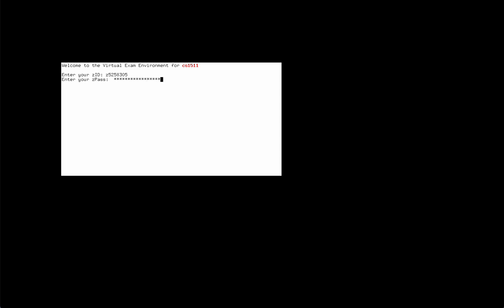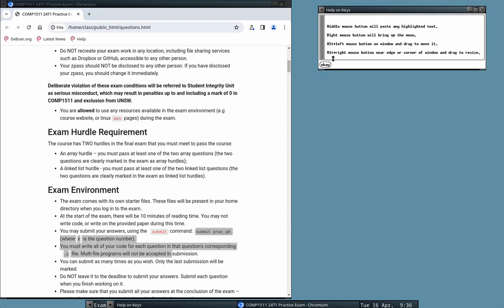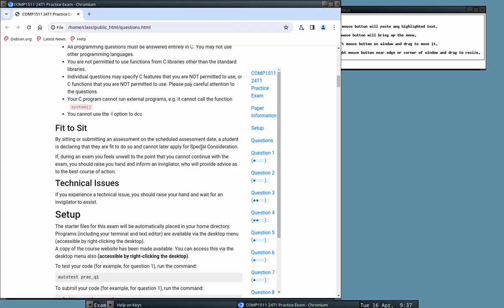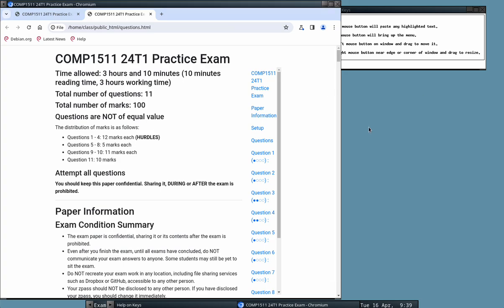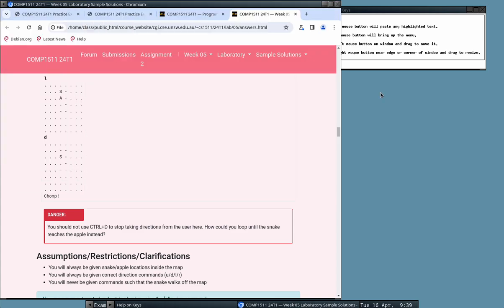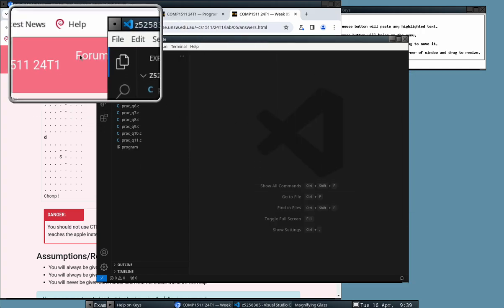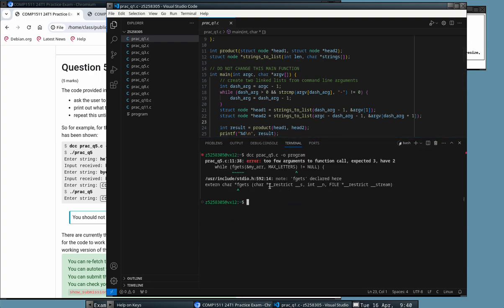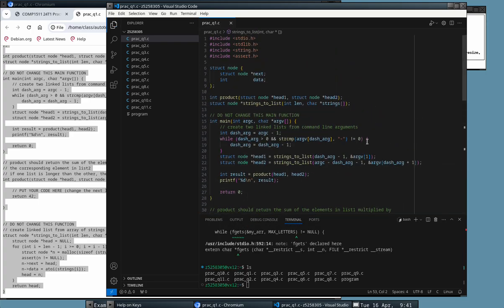24T1 1511 Exam Environment Walk Through